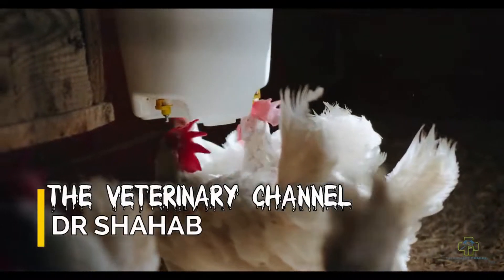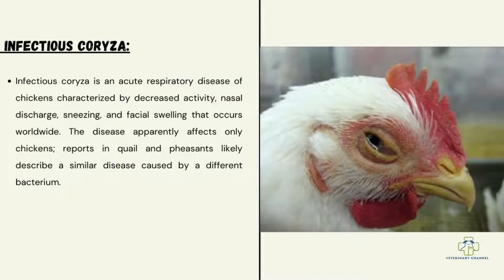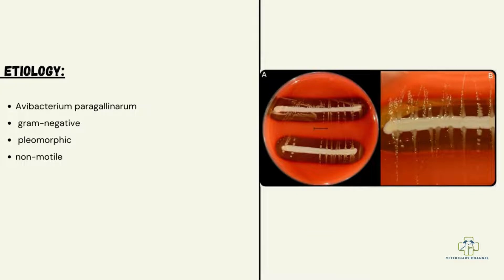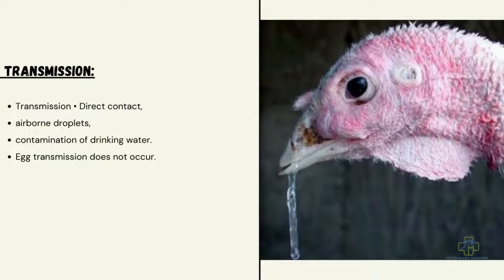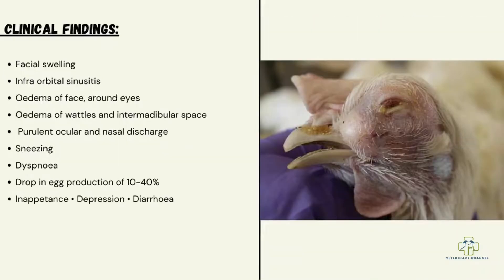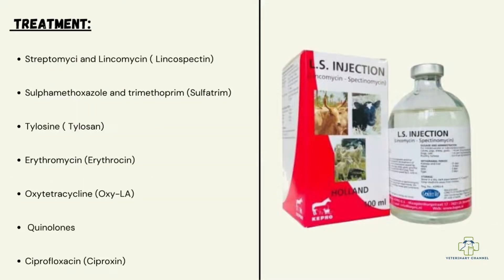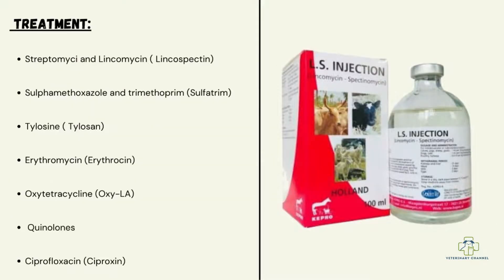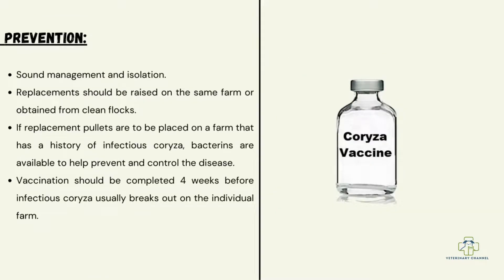WHAT IS INFECTIOUS CORYZA IN POULTRY?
Infectious Coryza is a highly contagious respiratory disease in poultry. It is caused by the bacterium Haemophilus paragallinarum and can result in significant losses for poultry producers. In this video, we will discuss the symptoms, diagnosis, and treatment of Infectious Coryza in poultry.